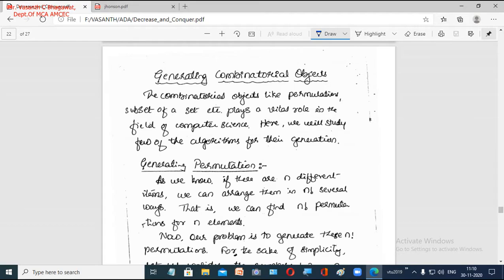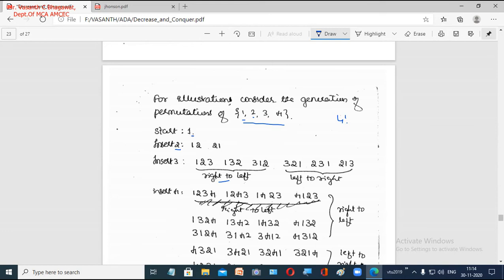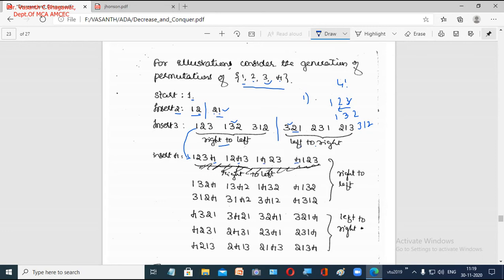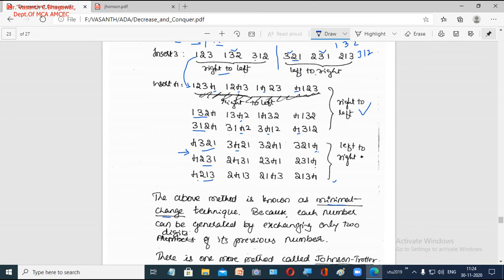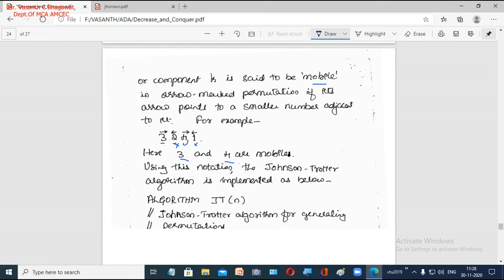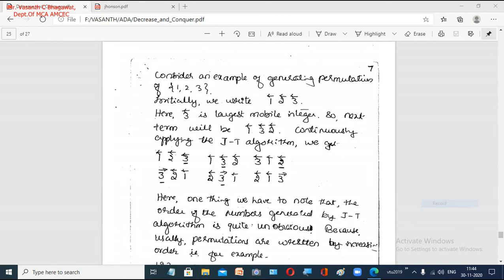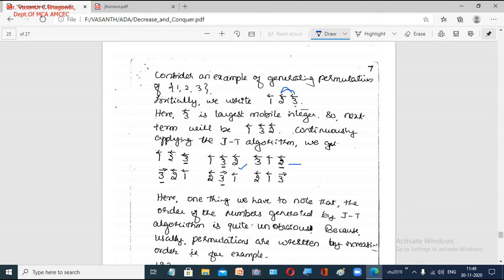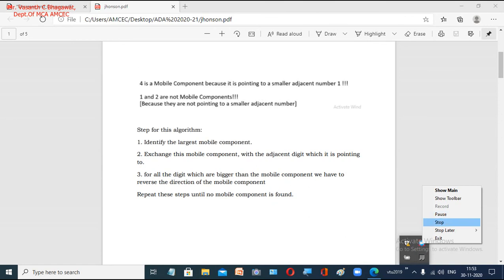DECREASE ANDCONQURE JOHNSON TROTTER PART 1